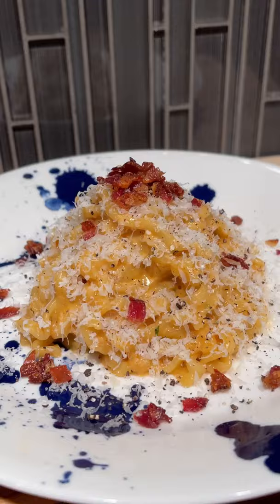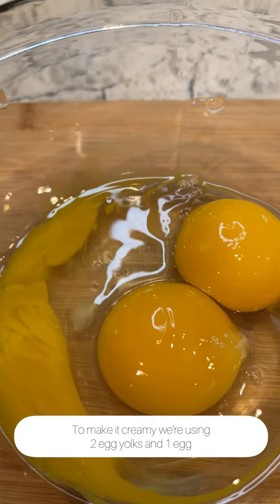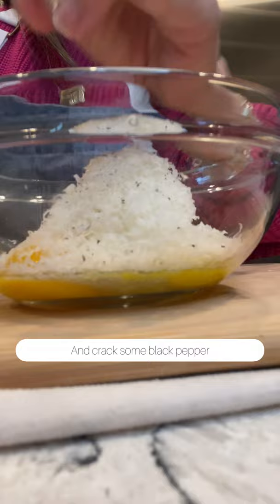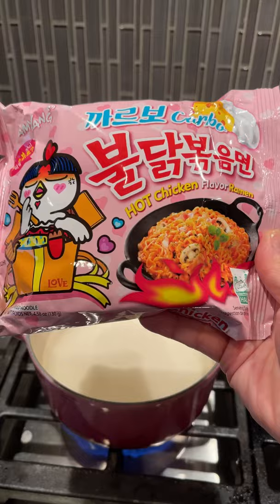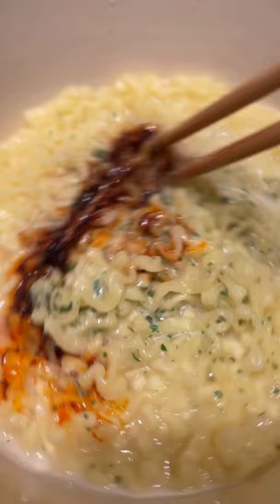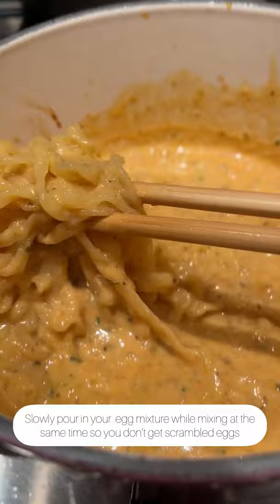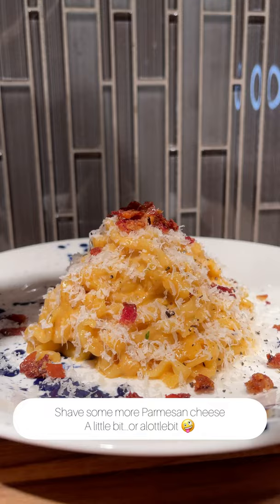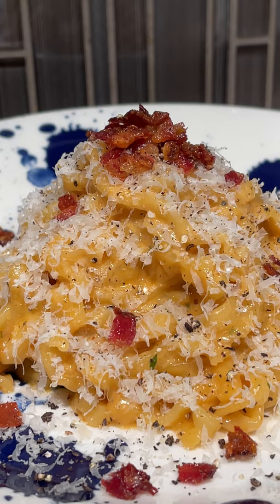Spicy Ramen Carbonara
Jazz up your spicy ramen in less then 15 minutes!

STEP 1: Crisp up (2) slices of bacon and crumble into small pieces and set aside.

STEP 2: In a separate bowl, add (2) egg yolks and (1) whole egg. Both should be at room temperature preferably.

STEP 3: In the same bowl, grate (1) clove of garlic (YES - I know that you don't add garlic in a proper/authentic Carbonara but this is just something that I like to do).

STEP 4: To that same bowl, add 1 cups of freshly grated parmesan cheese and some freshly cracked black pepper. Give it a quick mix just until everything is incorporated.

STEP 5: Take (1) bag of spicy Korean ramen of your choice and cook according to the instructions BUT cook for 1 minute or so less than what it recommends because we're going to continue cooking it afterwards. For example, the instructions on my package said 5 minutes but I cooked mine for 3-1/2 minutes.

STEP 6: Once the noodles are cooked I drained out the water leaving only 1/3 cup of the water. Add 1/2 cup of the dry seasoning packet and 1/2 of the spicy sauce packet. Give it a few stirs then take it off of the heat.

STEP 7: Slowly pour in the egg mixture while stirring at the same time so that you don't get scrambled eggs.

STEP 8: Plate it up and add more freshly shaved parmesan and pepper if you'd like and there you have it! ENJOY! : )